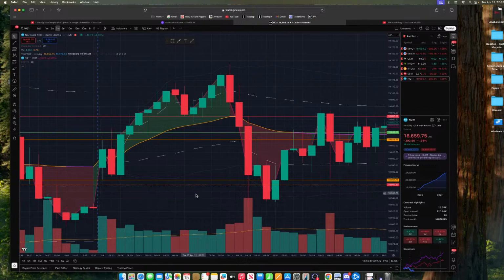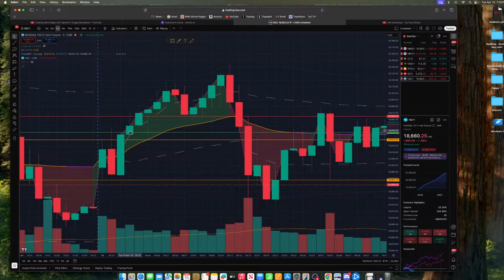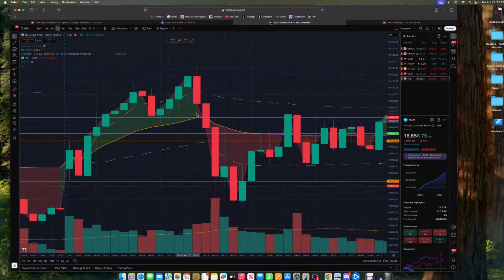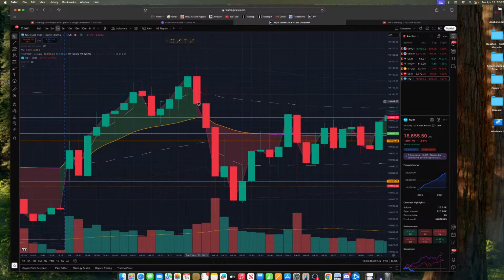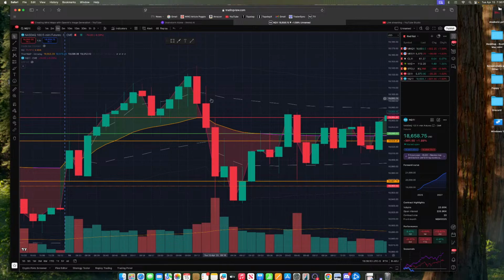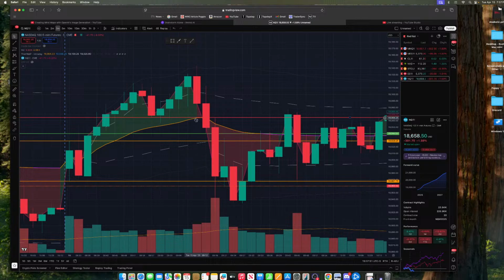NQ 4/15 Rejection Breakdown